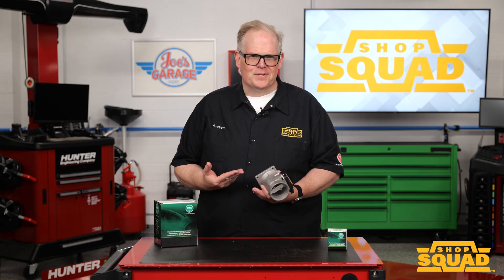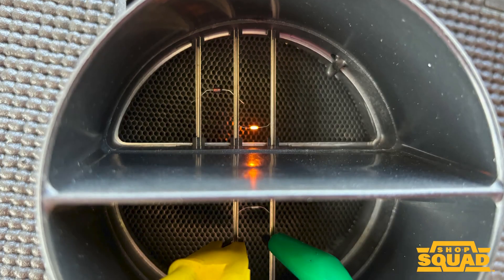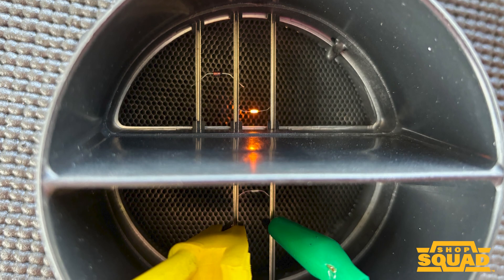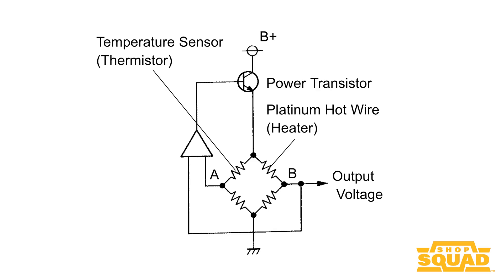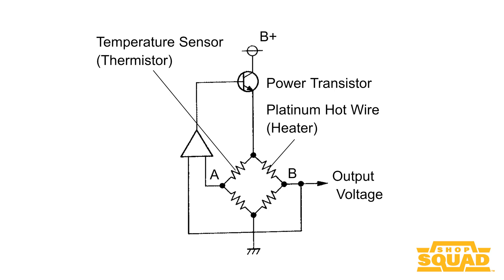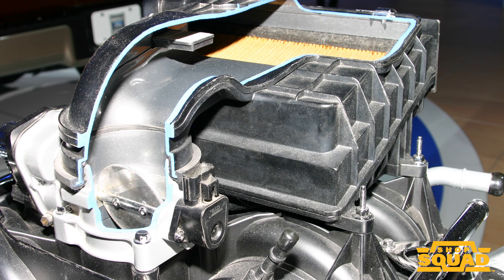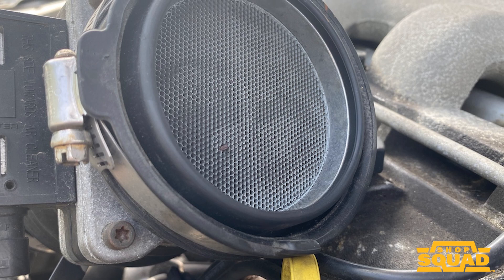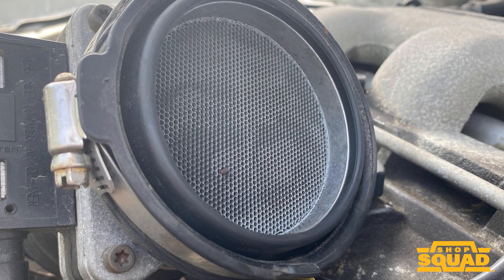Mass Airflow Sensor Diagnostics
A mass airflow sensors use a hot wire or film to detect changes in airflow to the engine. As the sensor is exposed to the outside air, the resistance will change, along with the sensor's signal voltage. But what happens when the sensor is contaminated with dirt and oil?